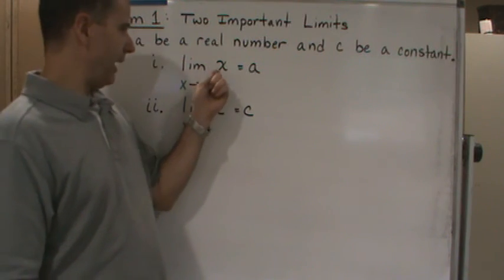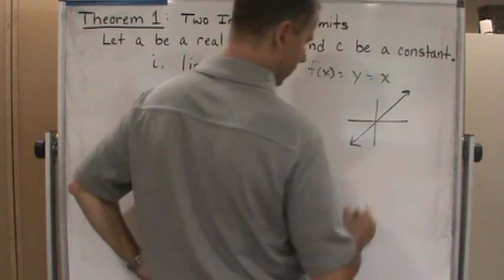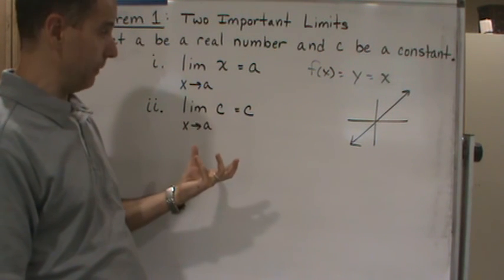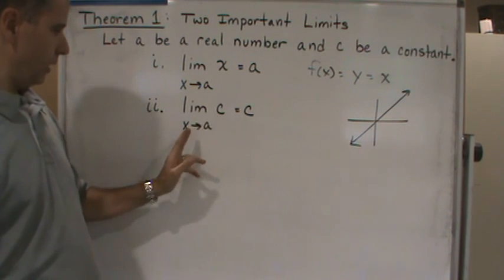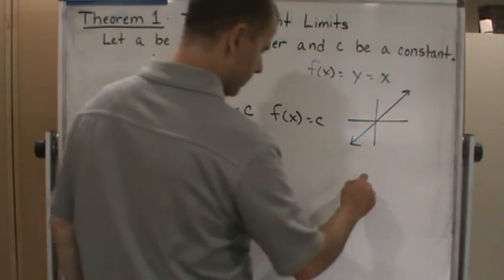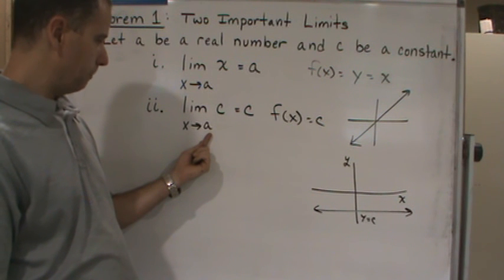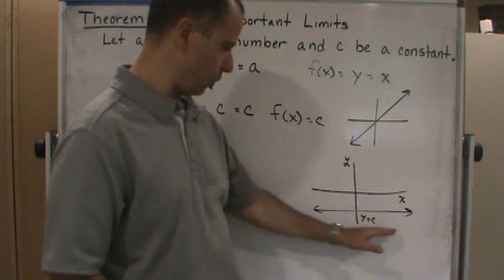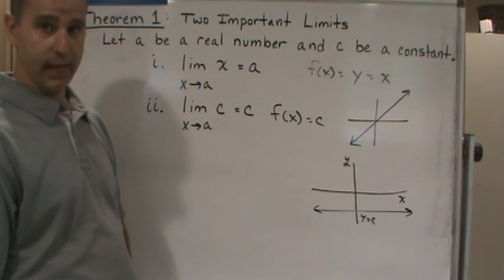Calc1 Sec 2 2 Theorem 1